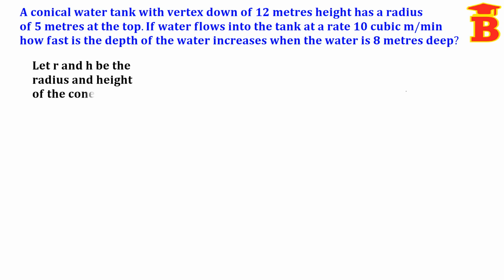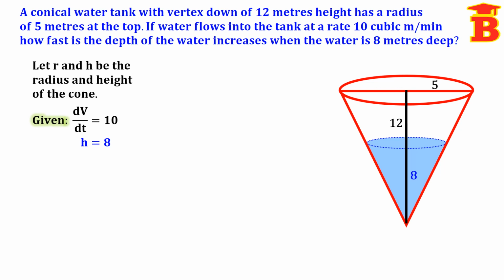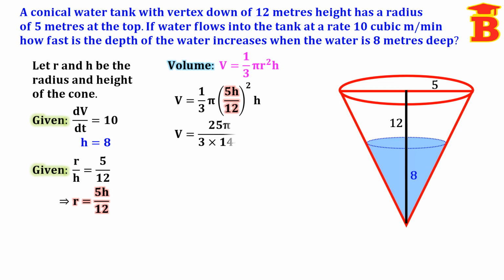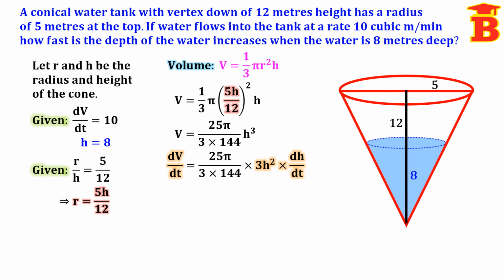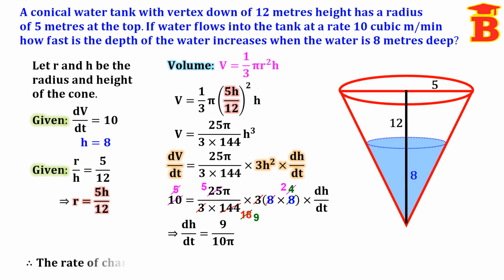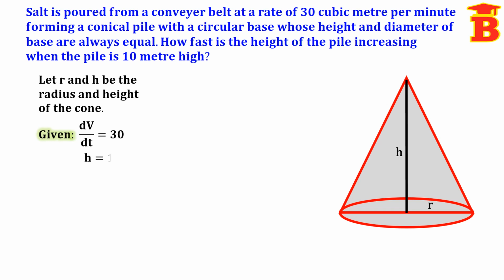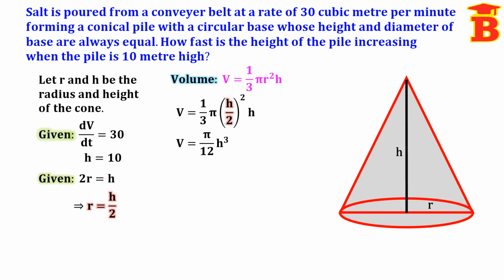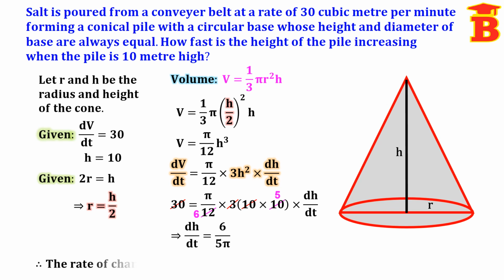Cone Problems / Differential Calculus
Cone Problems in Derivatives /
Applications of Differential Calculus